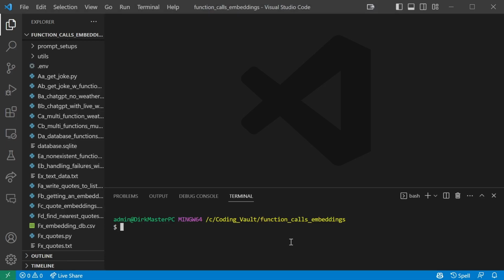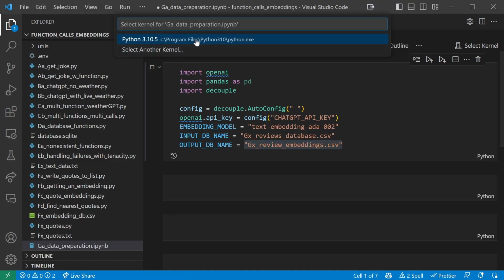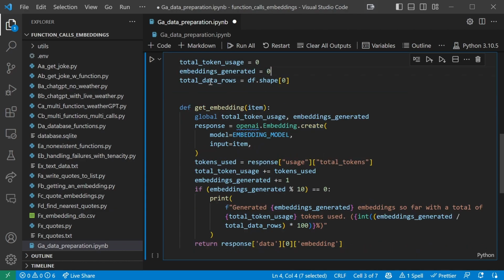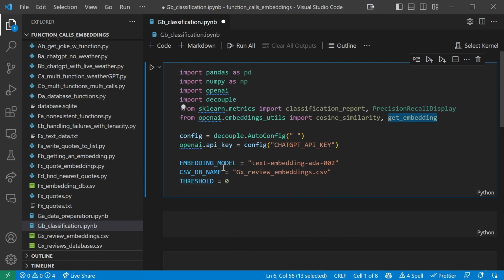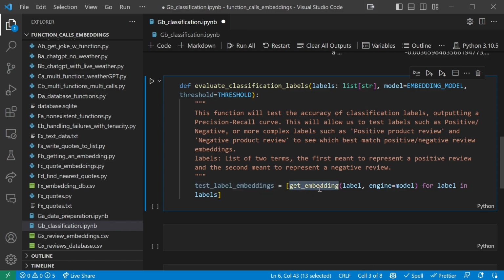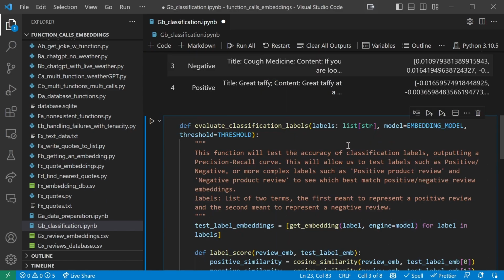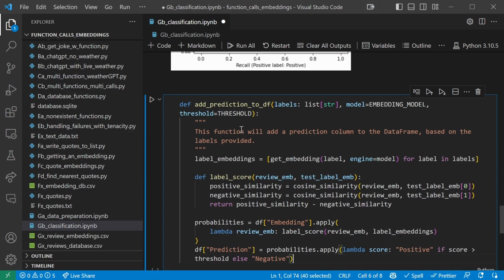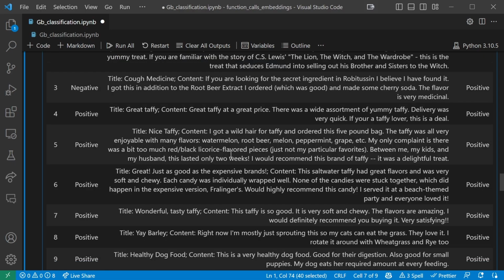OpenAI API Mastery 7/7: Embeddings Sentiment Classifier | for AI Coders (Beginners)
Hi and welcome! I'm pleased to introduce this course on ChatGPT function calls and the embeddings API, both from OpenAI. We'll be using ChatGPT to call functions for us, greatly improving its powers and capabilities, and we'll be using the embeddings API to compare the similarity in meaning of different texts.

A quick overview of what we'll cover:

- First, we'll implement a simple ChatGPT function call, allowing ChatGPT to call an API for a random word it can use as subject for generating a joke if the end-user fails to provide a valid subject.
- Along the way, we'll create various utility functions to help us out and better visualize what's going on under the hood.
- Then we'll give ChatGPT access to live weather data anywhere in the world and have it call our live weather function using the arguments it generated for us.
- After this, we'll give ChatGPT multiple functions with multiple arguments, and allow it to call either, none, or even multiple functions in a row to answer the user's question.
- In part 4, we'll connect ChatGPT to an SQL database and have it extract any information we want from the database for us, with ChatGPT generating the SQL queries!
- Part 5 will look at using function calls to extract structured data. We'll also briefly touch on retrying on failure and handling errors.
- Next, we'll use embeddings to search for similar quotes by typing anything into the console and comparing it to a database of quotes to find entries with similar meanings.
- In the final part we'll look at using embeddings to classify a dataset of reviews as either positive or negative based on the text of the review.

When you're ready to get going, let's jump right in. I'll see you in part 1!